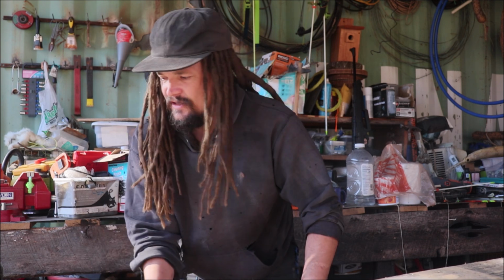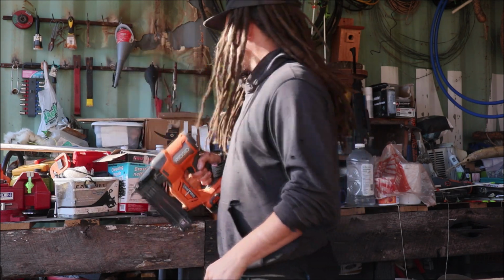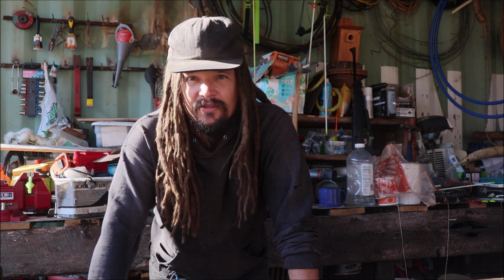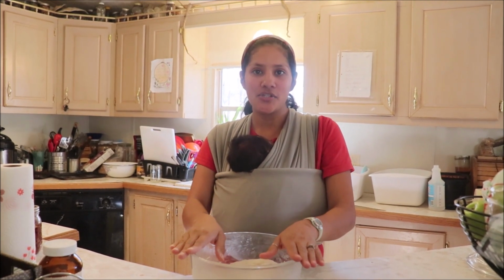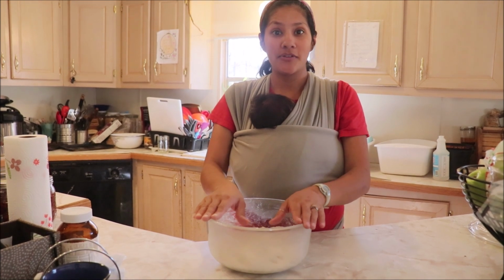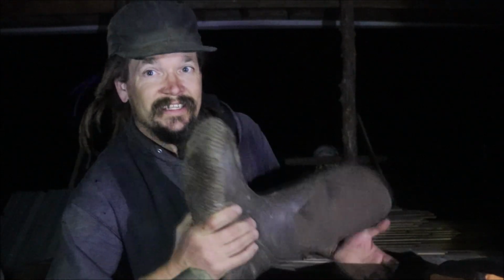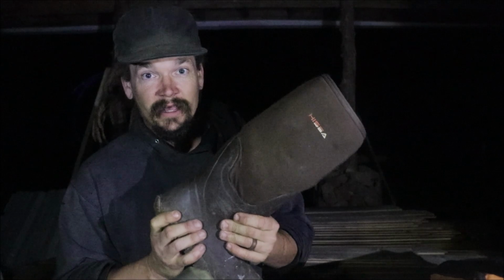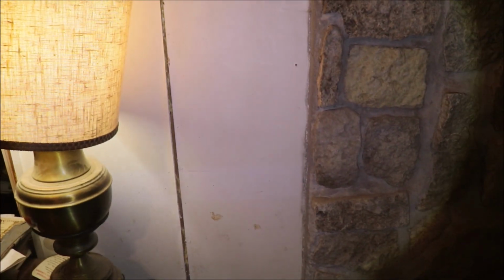HISEA BOOTS - 6 MONTH UPDATE REVIEW + Mama-Pepper Sourdough French Bread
Projects and life, life and goals. A lot of things take longer than I'd like, but such is life. A lot of my time is spent away from working, and too much of my time at home is frozen to make any real progress on the root cellar. Even my gray-washing of repurposed fence pickets is taking a while. On the bright side, I am still loving my HISEA boots after six months of use and Mama-Pepper made some sourdough French bread. Enjoy the show!

Mama-Pepper's Baby Wish List

50 Days to Understanding the End-Times More Accurately (My 1st Book)

BTC : 3BQPqcpBWnBiGVnVNmqjuzbmYSeBEEc87w